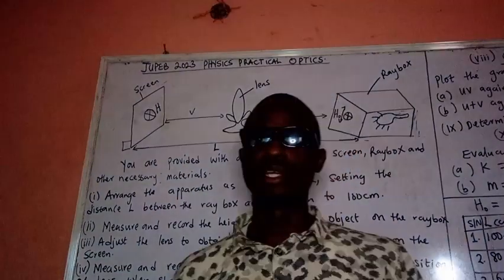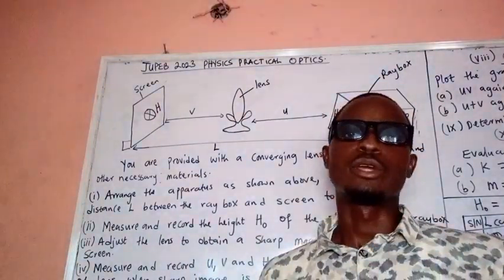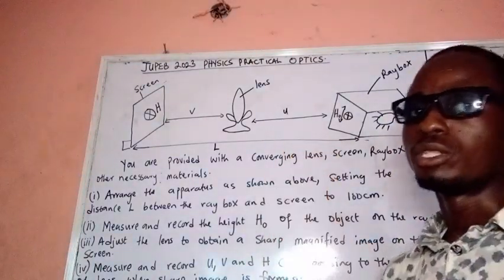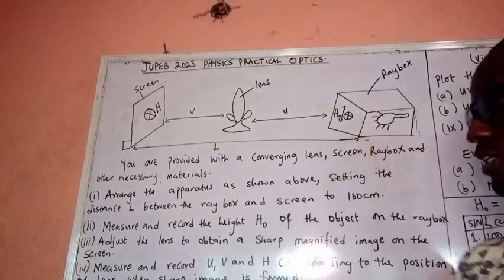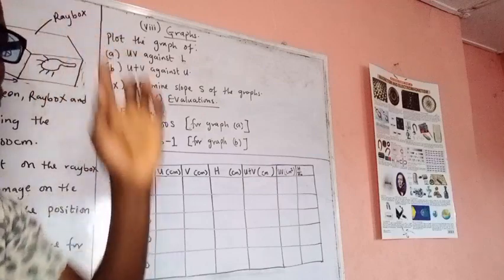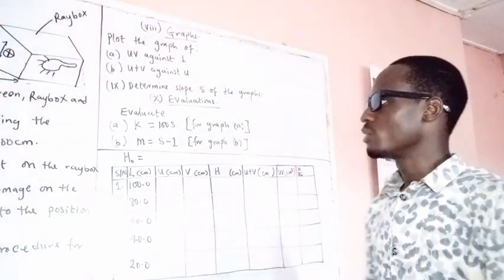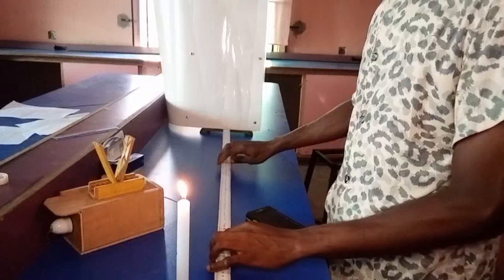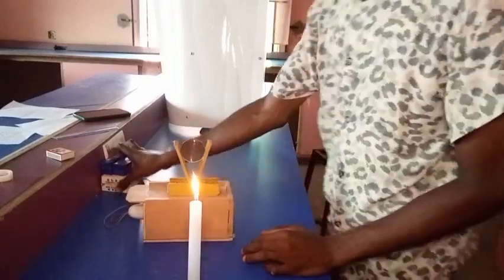JUPEB 2023 Physics Practical Optics (Preparatory idea)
video contains Explanation on physics practical for JUPEB.